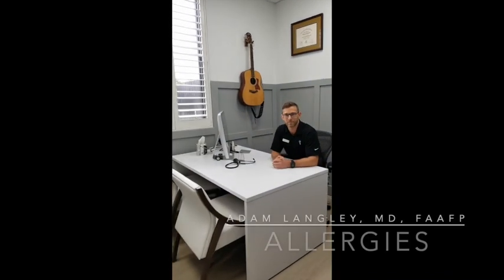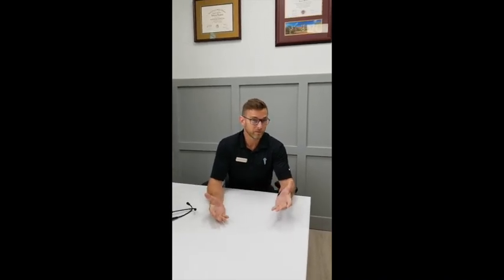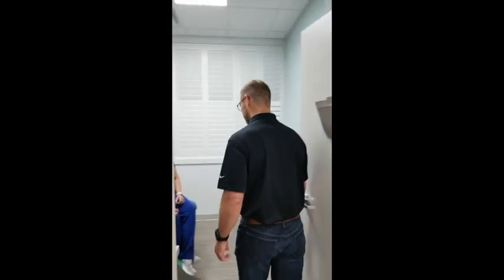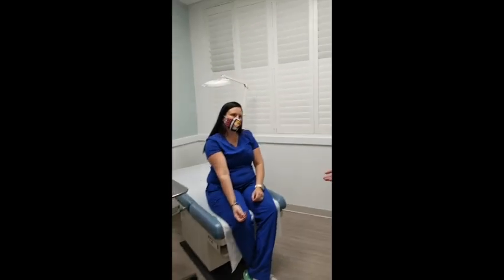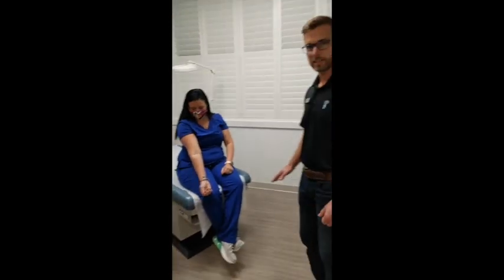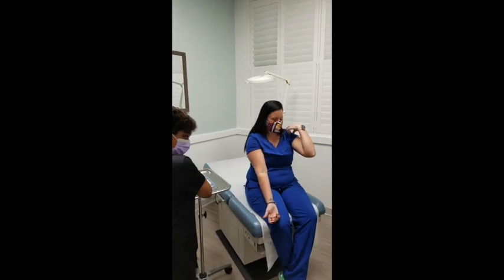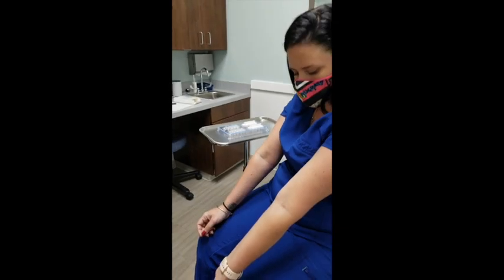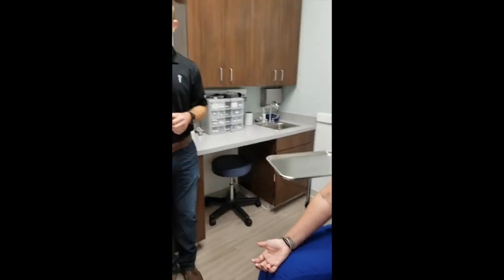Allergy Skin Test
Have you ever wondered if you have allergies to things in your environment or things in your food? A quick and simple skin test can help! Usually 30 minutes during a visit with your provider can provide you with a starting point. Check out the video with Dr Adam Langley, MD, FAAFP explaining an intro to allergy testing.